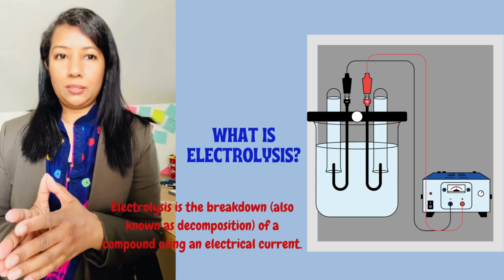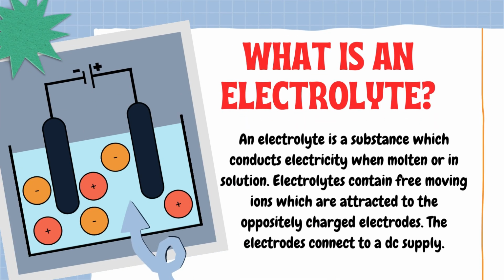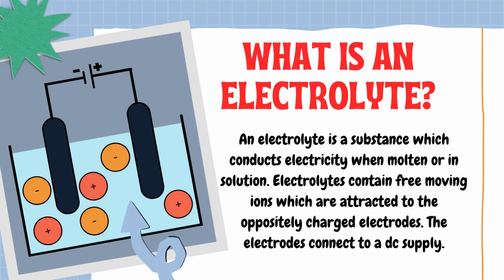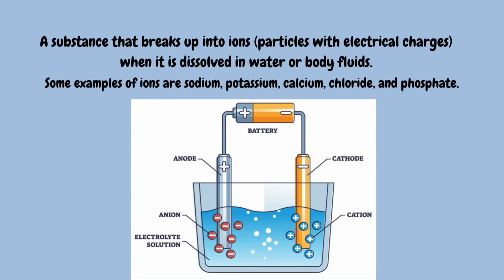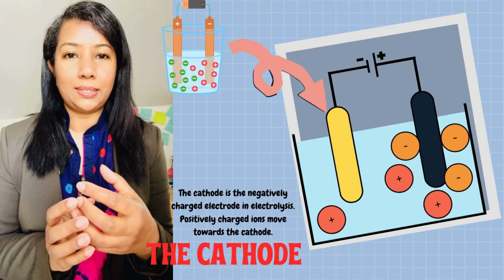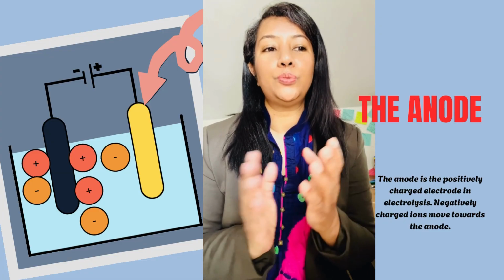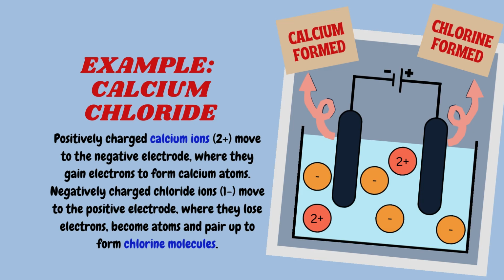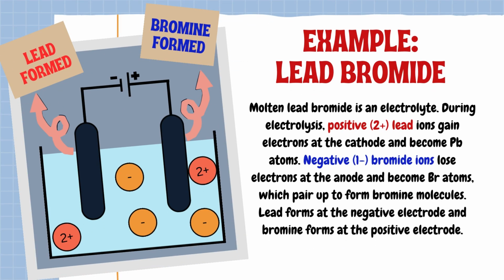Electrolysis of molten salts/ Chemistry /EducatorSharmin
Electrolysis of molten salts
State the products of electrolysis for different electrolytes.
Describe the movement of ions to the electrodes.
Electrolysis is the breakdown (also known as decomposition) of a compound using an electrical current.
An electrolyte is a substance which conducts electricity when molten or in solution. Electrolytes contain free moving ions which are attracted to the oppositely charged electrodes. The electrodes connect to a dc supply.
The cathode is the negatively charged electrode in electrolysis. Positively charged ions move towards the cathode.
The anode is the positively charged electrode in electrolysis. Negatively charged ions move towards the anode.
Positively charged calcium ions (2+) move to the negative electrode, where they gain electrons to form calcium atoms. Negatively charged chloride ions (1-) move to the positive electrode, where they lose electrons, become atoms and pair up to form chlorine molecules.
Molten lead bromide is an electrolyte. During electrolysis, positive (2+) lead ions gain electrons at the cathode and become Pb atoms. Negative (1-) bromide ions lose electrons at the anode and become Br atoms, which pair up to form bromine molecules. Lead forms at the negative electrode and bromine forms at the positive electrode.
Amongst other things, electrolysis can be used for:

Extracting metals
Purifying metals
Cleaning metals